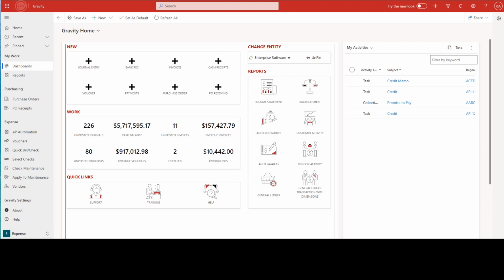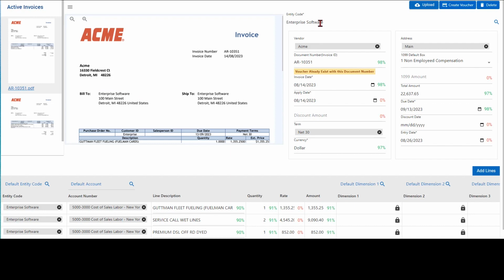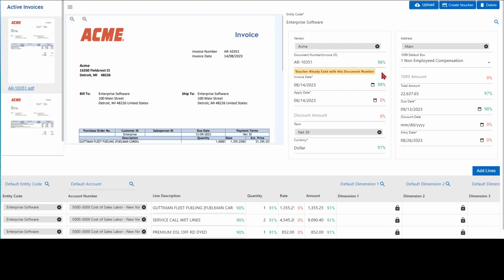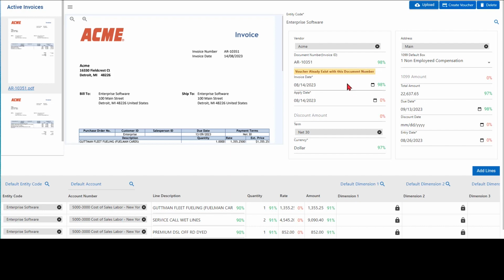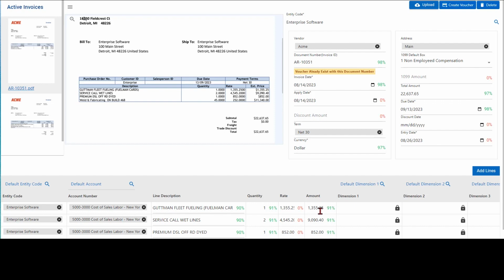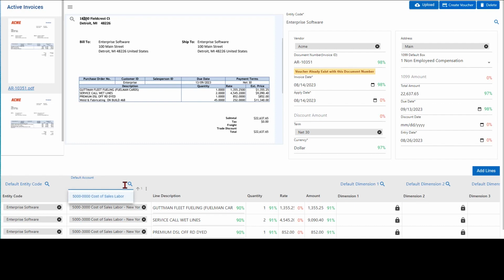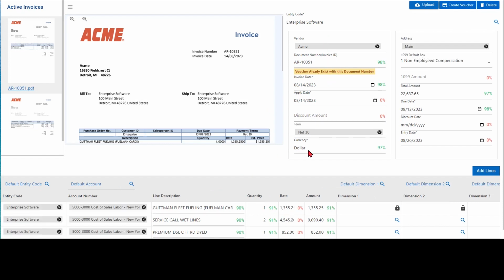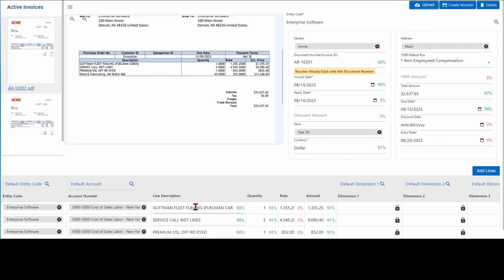Streamlining Accounts Payable: Gravity's AP Automation Overview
Discover how Gravity's Accounts Payable (AP) Automation revolutionizes invoice management. Our innovative solution efficiently converts PDF invoices from suppliers into Vouchers within Gravity's platform, eliminating the need for manual data entry. Powered by Microsoft's AI engine, our system accurately interprets PDF invoices, saving valuable time and ensuring data precision. Learn how this streamlined process works, from manual import to automatic interpretation. Contact Gravity Sales to enable this feature and explore its benefits for your organization. Don't miss out on the opportunity to optimize your AP processes with Gravity's AP Automation.